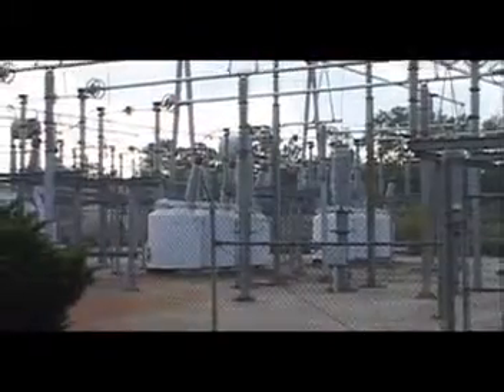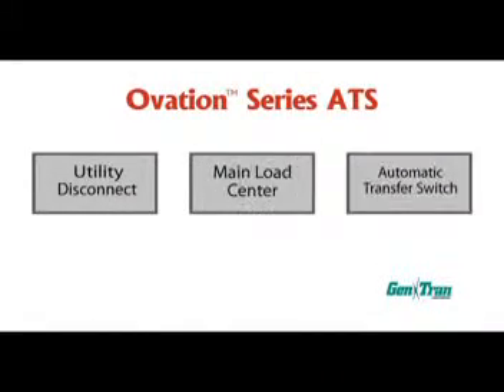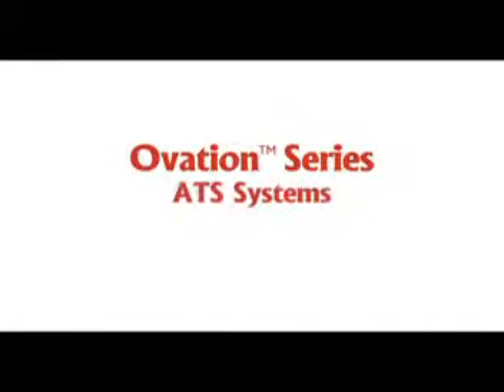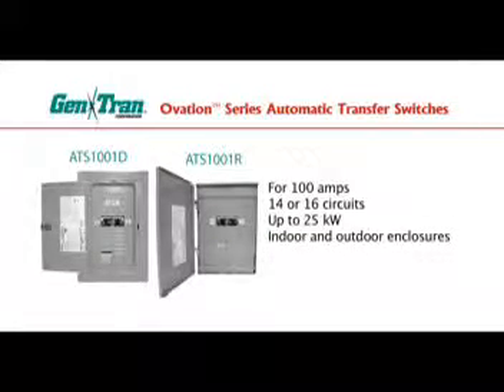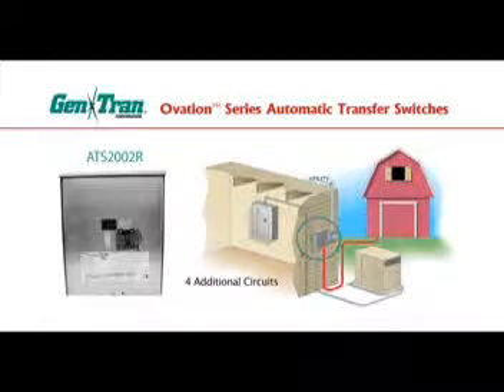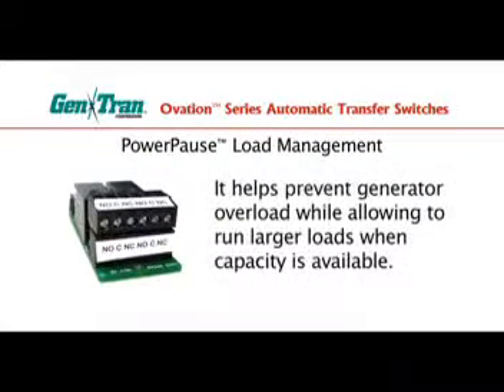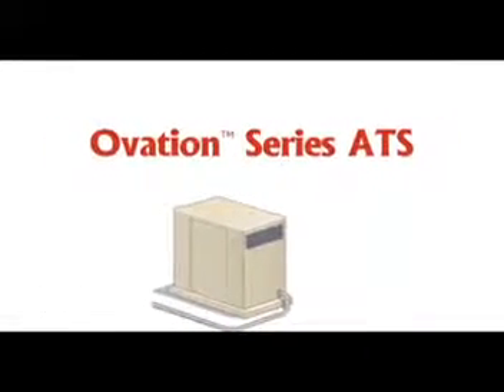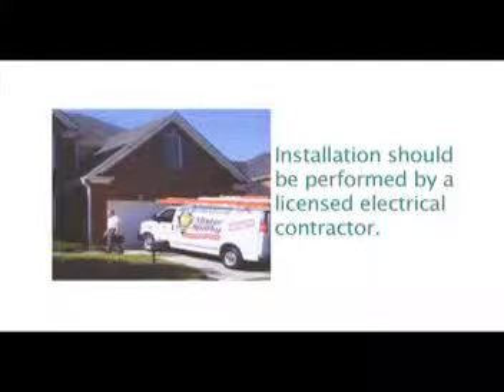Powermate by Pramac SD Gentran Ovation Series ATS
The automatic transfer switch automatically turns on a stanby generator when the power goes out. It transfers the power from the utility company and switches to the Powermate generator.